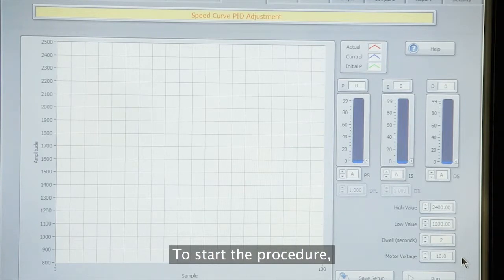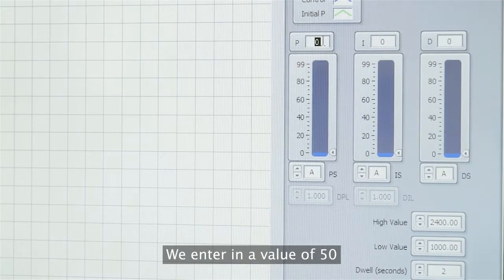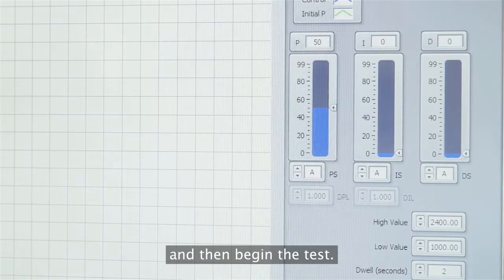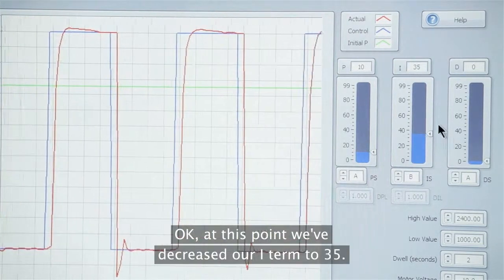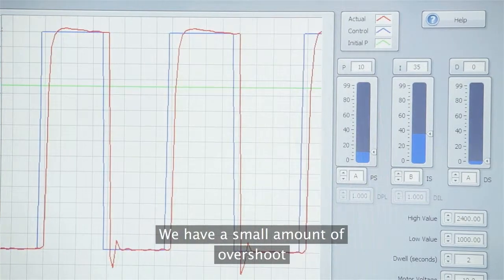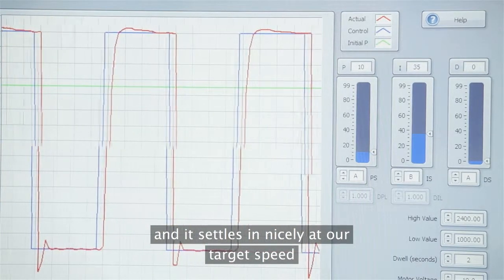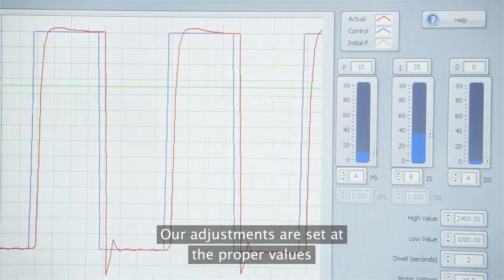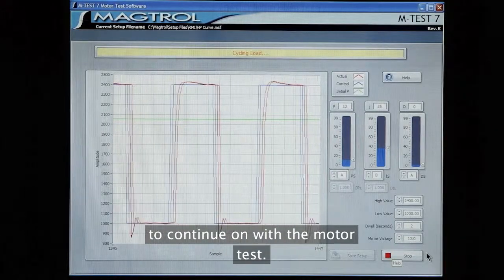MAGTROL | Speed Curve Test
Demonstration of how to run a Speed Curve Test on a Magtrol DSP Programmable Controller.